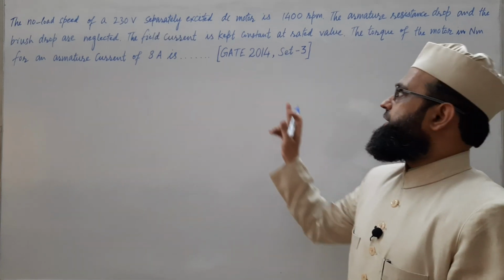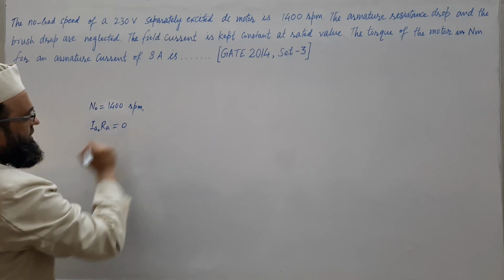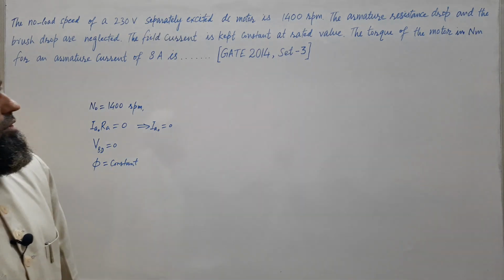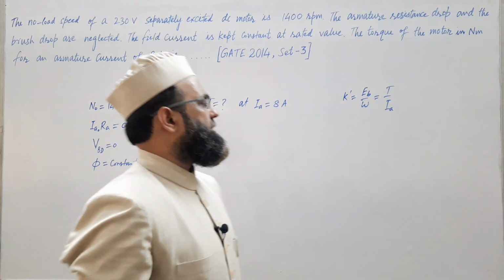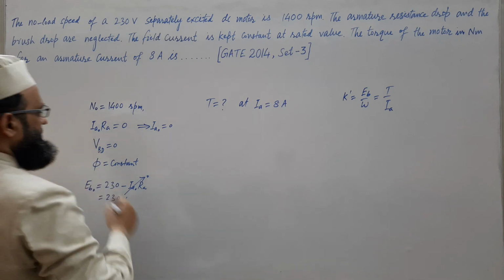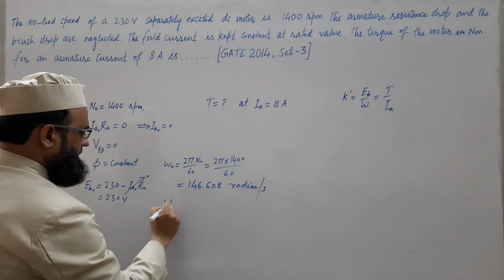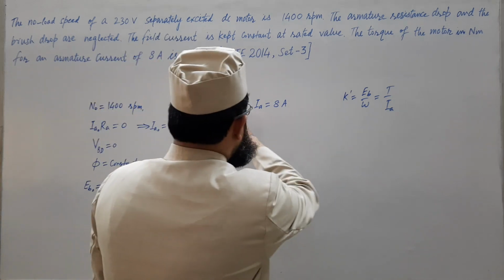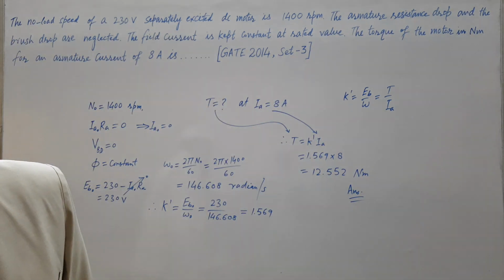Numericals on Separately Excited DC Motor | Part 4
Regards